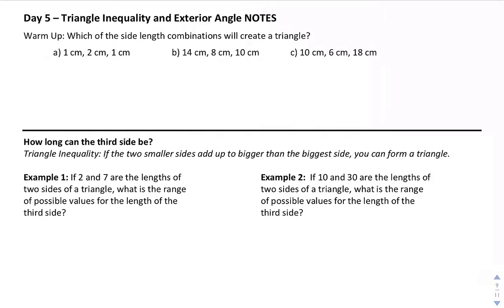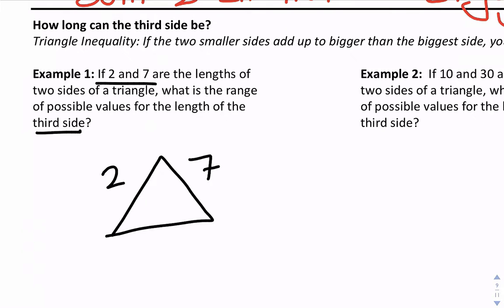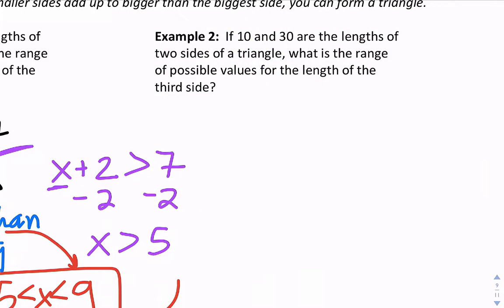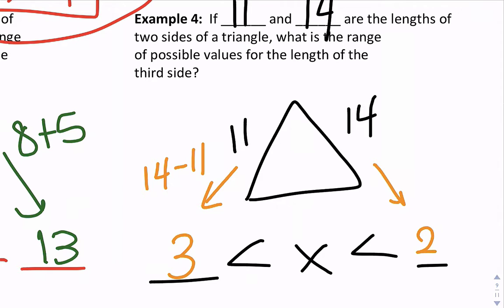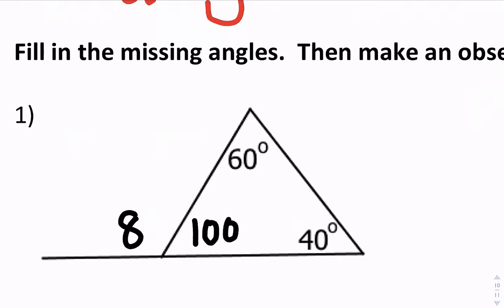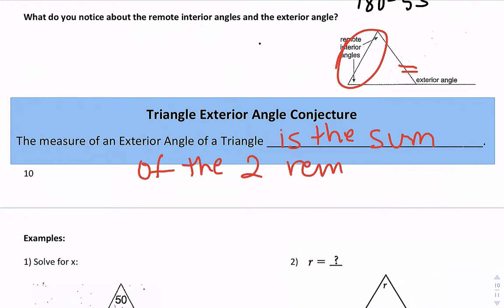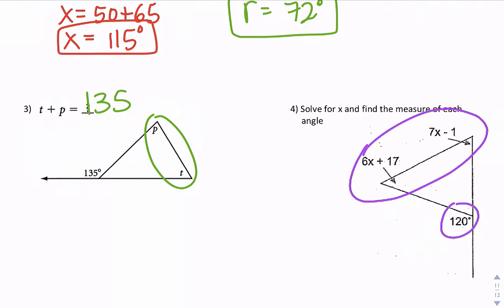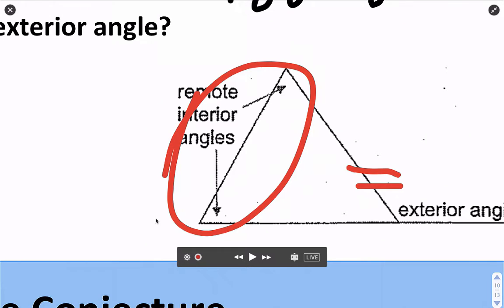D5 Triangle Inequality and Exterior Angle Theorem